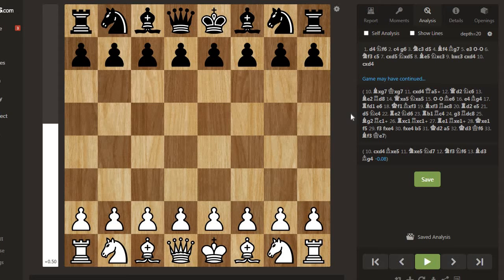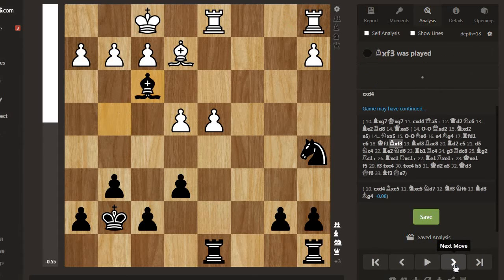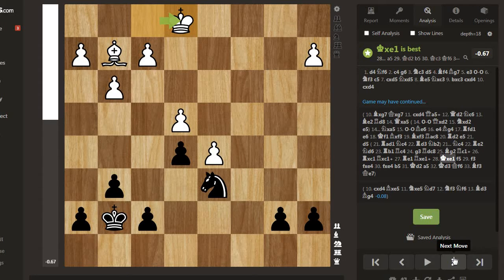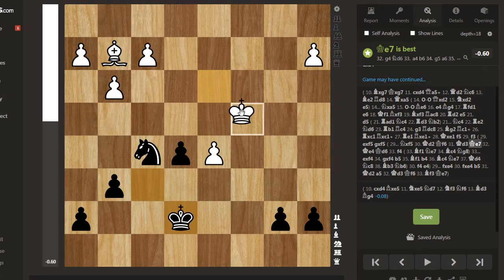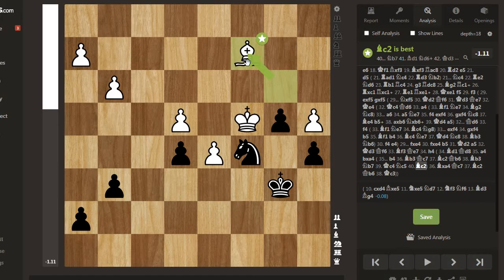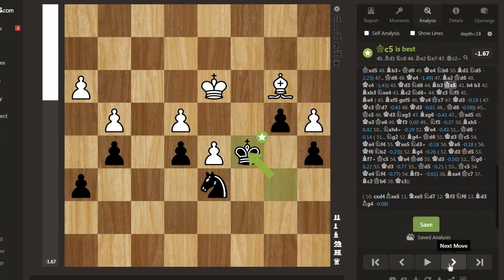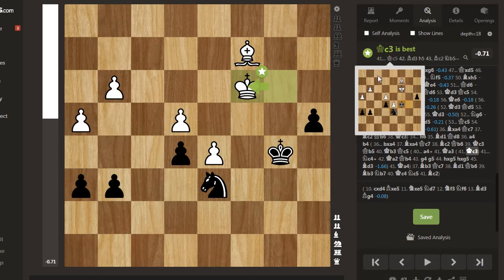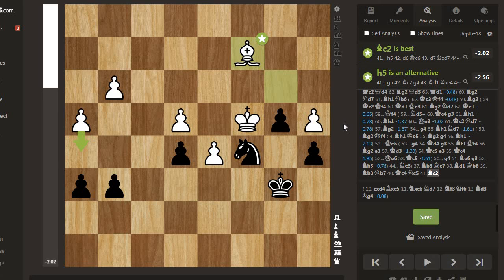Queenside Pawn Majority (Game 4) Grunfeld Defence